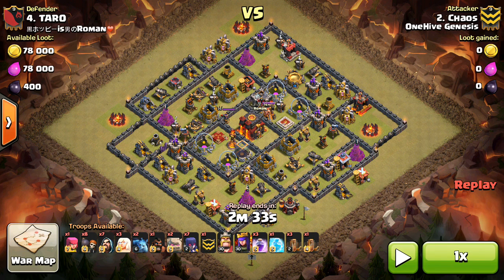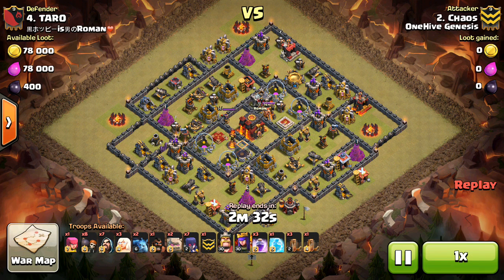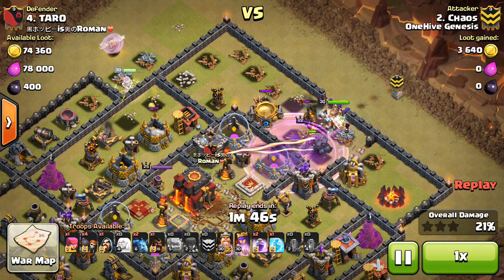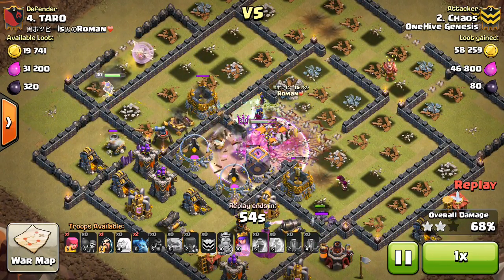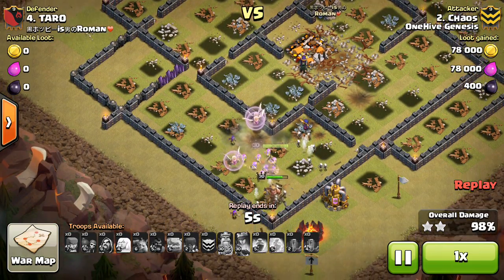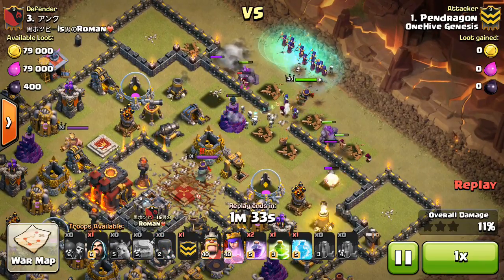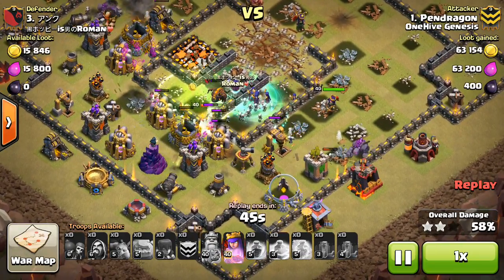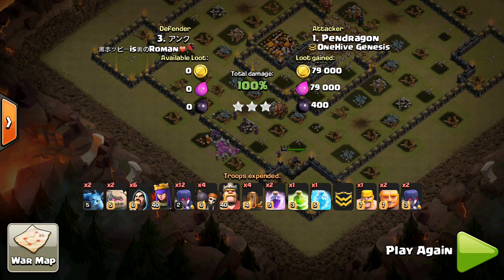Town Hall 10 3-Stars with Witches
Showcasing a few high-level three stars from last war. Witches have definitely become a potential three-star army composition at town hall 10 and 11. Hope you guys enjoy.

Clash on!